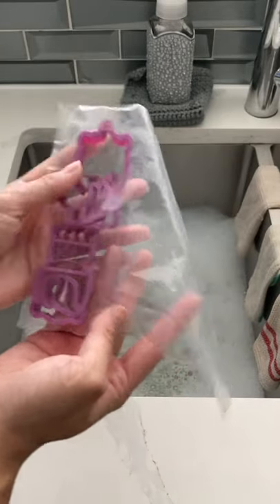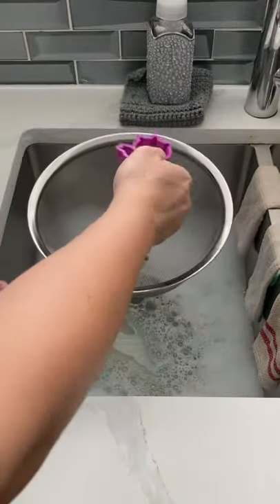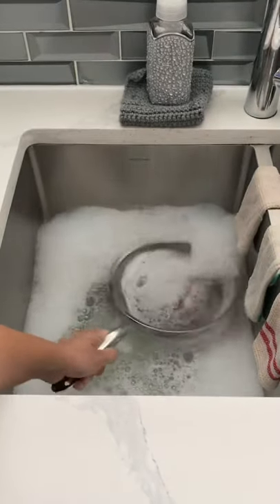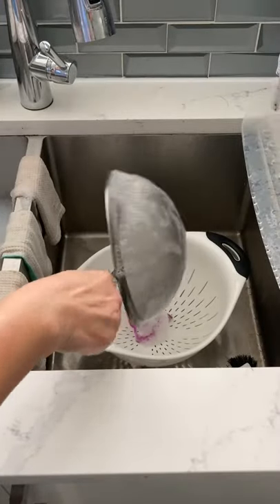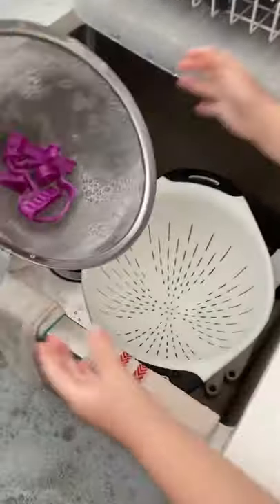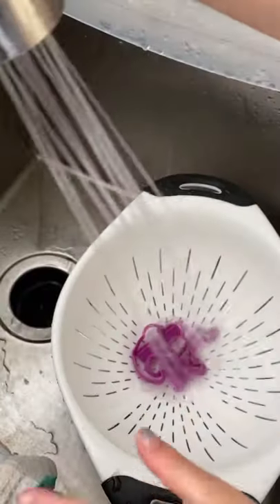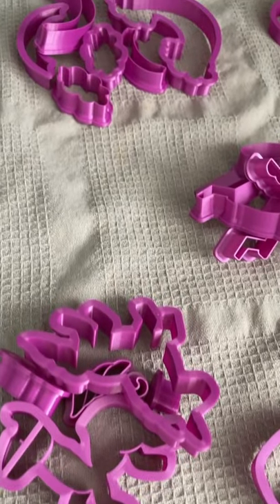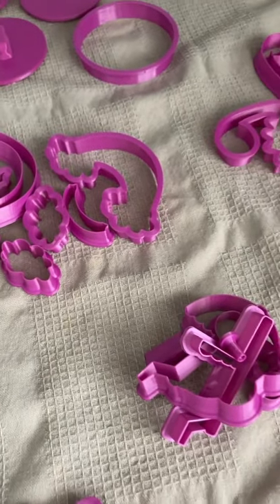Cleaning Hack to Keep Your Baking Tools in Tact | Keep Your Bakery Organized | YouTube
Don't lose any more of your tiny cake and cookie decorating tools down the drain!

Send things to me:
V2X1P7

CANADIAN LINKS:
1. KitchenAid Stand Mixer
2. Cake/Clothing Steamer
3. Metal Bench Scraper
4. Tipless Piping Bags
5. Cake Turn Table
6. Satin Ice Fondant in White
7. Metal Spatula
8. Non-Stick Pro Mat
9. Fat Daddio Cake Pans with a Removal Bottom
10. Edible Airbrush Machine and Colours

AMERICAN LINKS:
1. KitchenAid Stand Mixer
2. Cake/Clothing Steamer
3. Metal Bench Scraper
4. Tipless Piping Bags
5. Cake Turn Table
6. Satin Ice Fondant in White
7. Metal Spatula
8. Non-Stick Pro Mat
9. Fat Daddio Cake Pans with a Removal Bottom
10. Edible Airbrush Machine with Colours